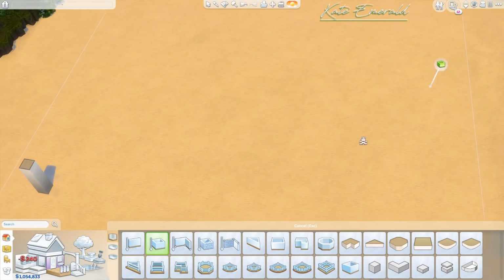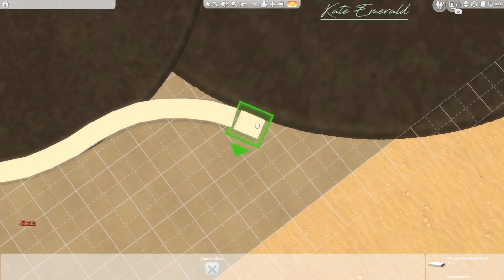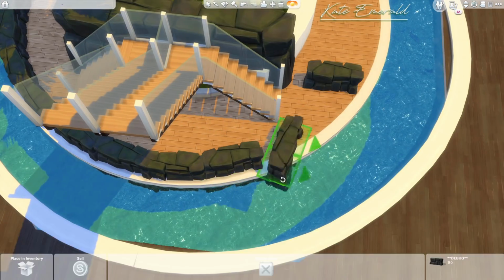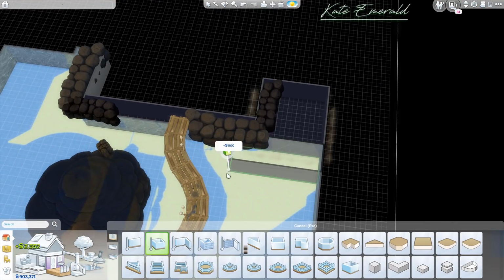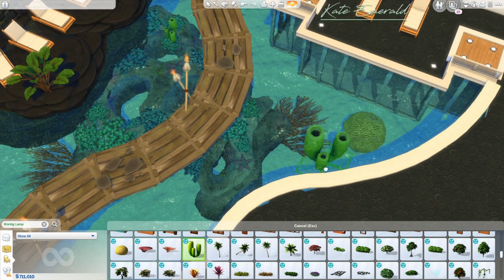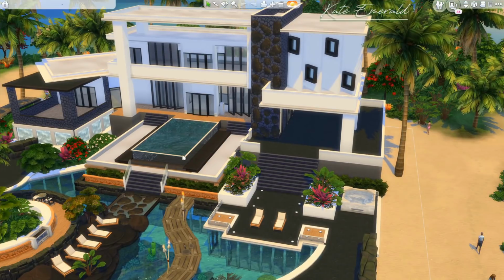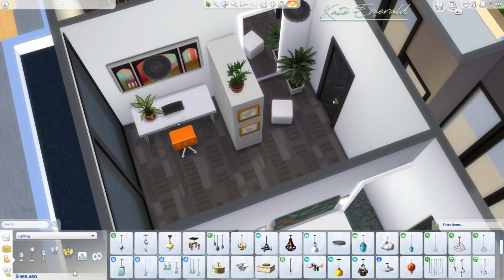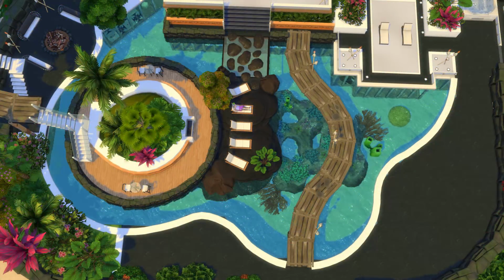Paradise Beach Mansion 🌴 [No CC] - Sims 4 Speed Build | Kate Emerald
In this Sims 4 speed build I am building a tropical dream mansion on a 50x50 lot in Sulani. This mansion includes multiple eyecatching features such as the round island, a glass/infinity pool, a curved bridge over the water, a small coral reef and more!
Gallery:

ID: KateEmerald
Lot: Paradise Beach Mansion (No CC)